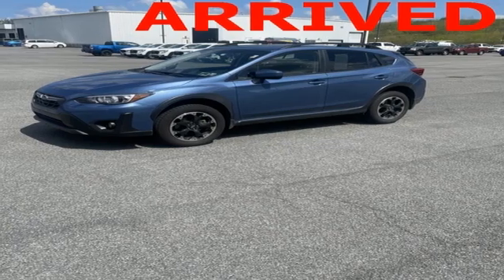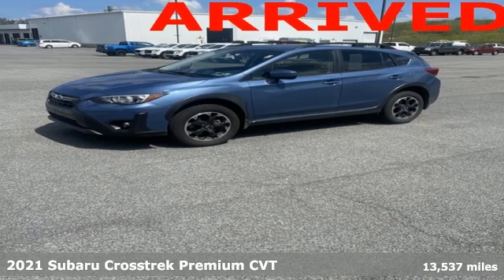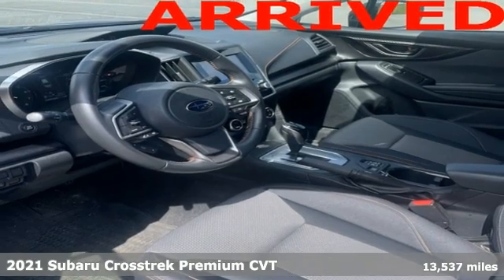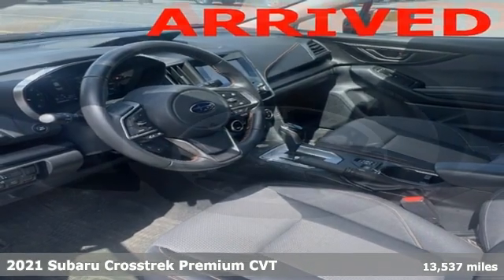2021 Subaru Crosstrek Utica NY Oneida, NY TX7012A - SOLD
Year: 2021
Make: Subaru
Model: Crosstrek
Trim: Premium
Engine: 2.0L DOHC
Transmission: Lineartronic CVT
Color: Blue
Interior: Black
Mileage: 13537
Stock #: TX7012A
VIN: JF2GTAEC4MH385411
REMAINDER OF FACTORY WARRANTY, BLUETOOTH, LOCAL TRADE, SUNROOF/MOONROOF, ALLOY WHEELS, HEATED SEATS. 2021 Subaru Crosstrek Premiumbrbr4D Sport Utility Bluebr2.0L DOHCbrbrCome See Why It's Gotta Be NYE Toyota! to learn more. Vehicle Equiped with LoJack.

Address:
1441 Genesee St.